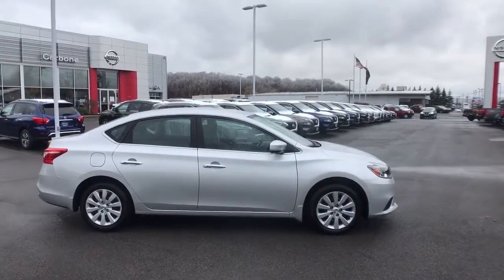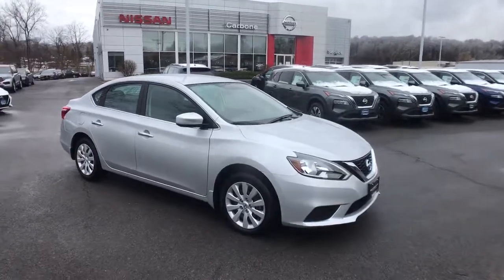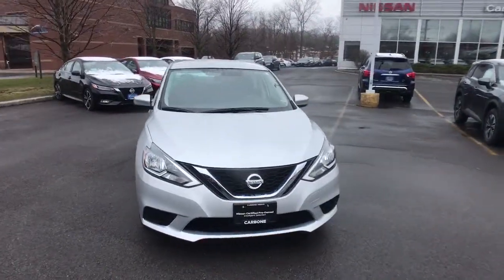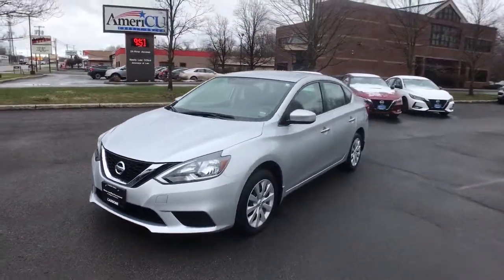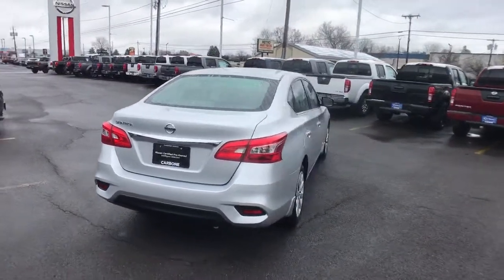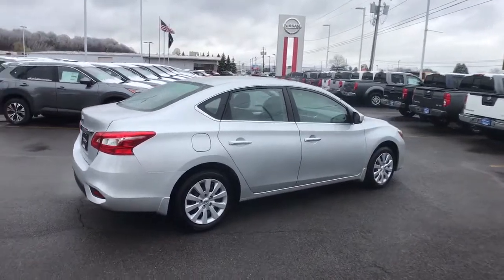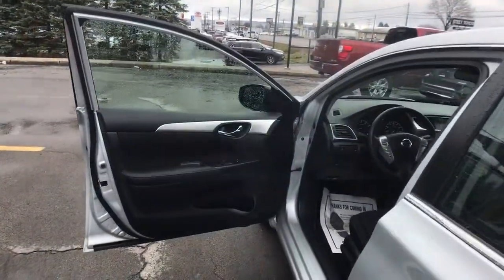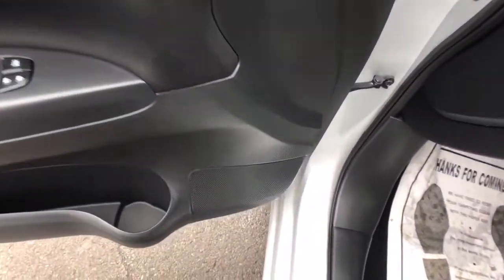2017 Nissan Sentra Oneida County, Onondaga County, Herikimer, Madison County, Otsego County, NY 6100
BRILLIANT SILVE Used 2017 Nissan Sentra available in Oneida County, New York at Carbone Nissan. Servicing the Onondaga County, Herikimer, Madison County, Otsego County, NY area.
2017 Nissan Sentra S CVT - Stock#: 61004P - VIN#: 3N1AB7APXHY279805

Carbone Nissan
4967 Commercial Dr

: CARFAX 1-Owner. S trim, BRILLIANT SILVE exterior and Charcoal interior. FUEL EFFICIENT 37 MPG Hwy/29 MPG City! CD Player, Brake Actuated Limited Slip Differential, iPod/MP3 Input, Bluetooth. KEY FEATURES INCLUDE: Bluetooth, CD Player Nissan S with BRILLIANT SILVE exterior and Charcoal interior features a 4 Cylinder Engine with 124 HP at 6000 RPM*. MP3 Player, Remote Trunk Release, Keyless Entry, Child Safety Locks, Steering Wheel Controls. EXPERTS ARE SAYING: Edmunds.com's review says This compact sedan stands out in its class by virtue of its uncommonly spacious interior, with a rear seat that rivals those of many midsize models in terms of head- and legroom.. VISIT US TODAY: At Carbone Nissan, our goal is to exceed your expectations at all times. The moment your walk into our showroom we intend to help you find a new or used car you'll love. But, our relationship doesn't end there. Once you drive your new vehicle off the lot, you want to make sure that you get as much good use of out of it as possible. Basically, you'll know you are in good hands, from beginning to end. Pricing analysis performed on 3/12/2021. Horsepower calculations based on trim engine configuration. Fuel economy calculations based on original manufacturer data for trim engine configuration. Please confirm the accuracy of the included equipment by calling us prior to purchase.